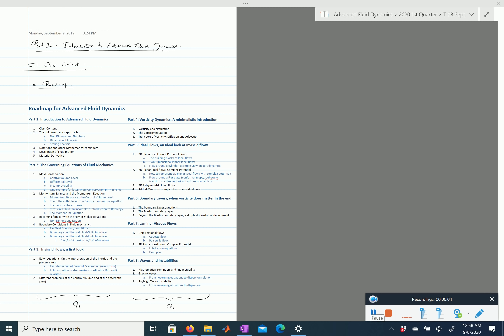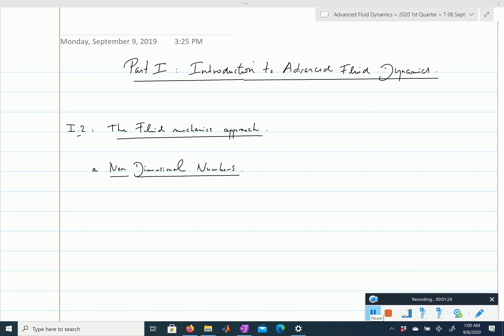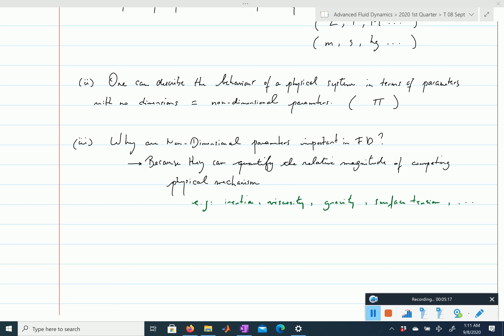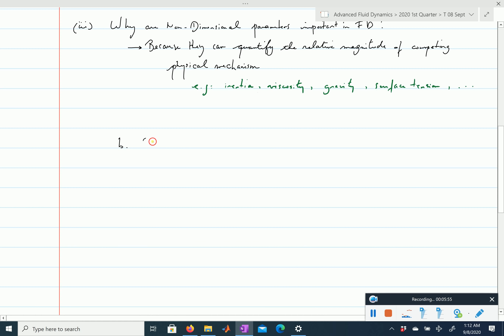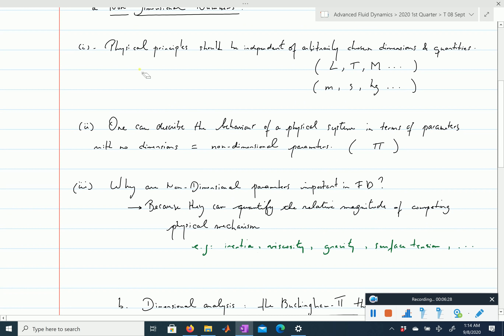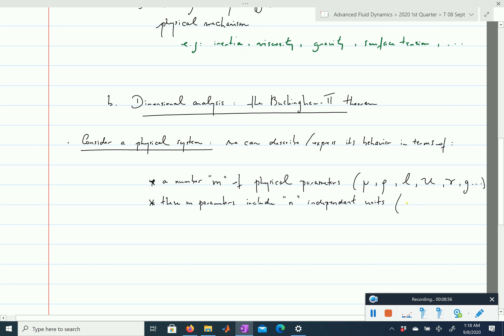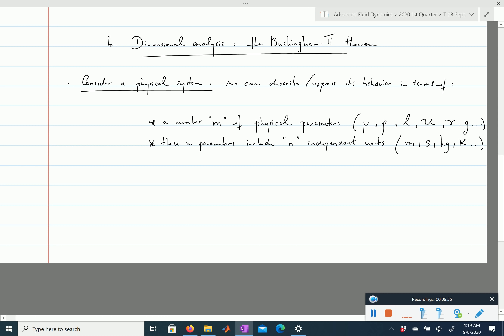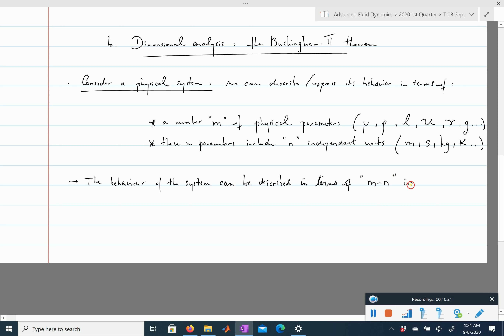I 2 a Class Content